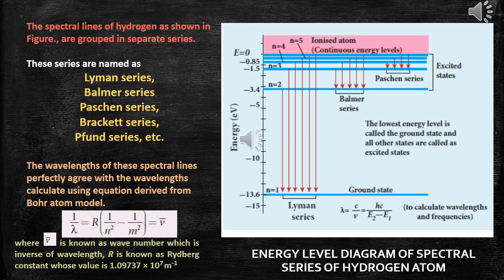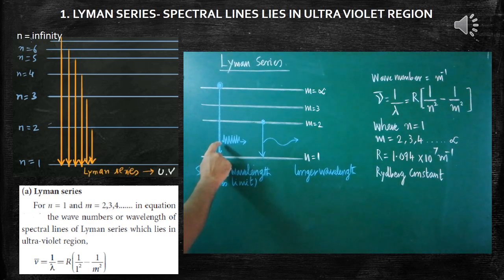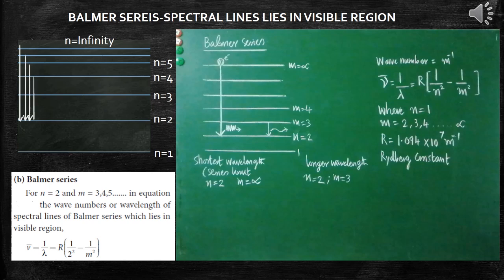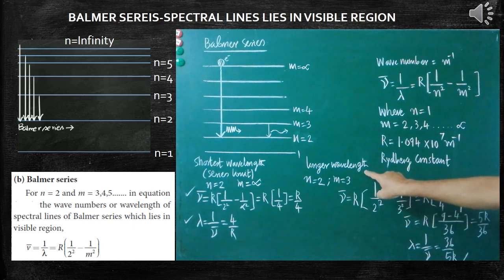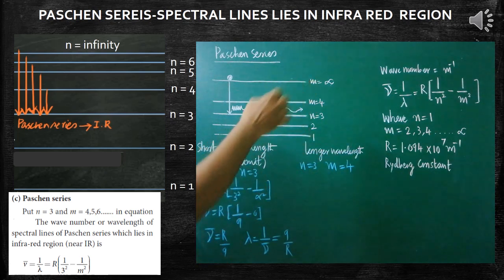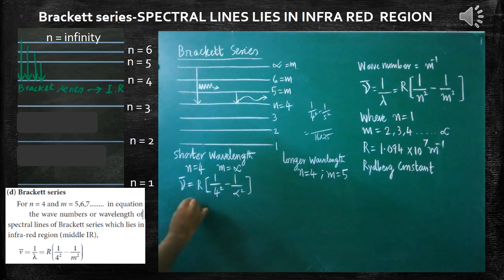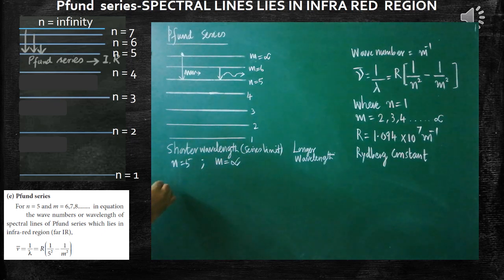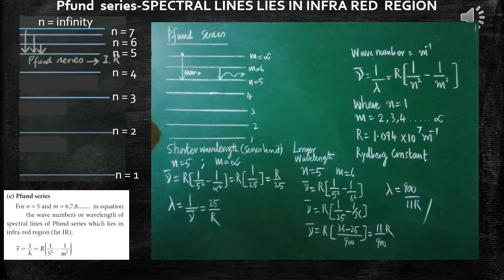SPECTRAL SERIES OF HYDROGEN ATOM